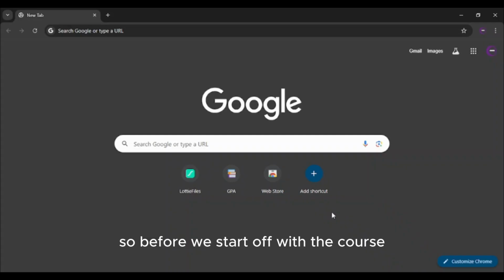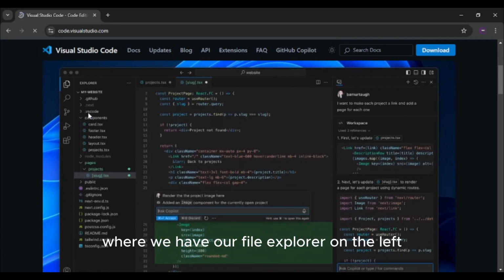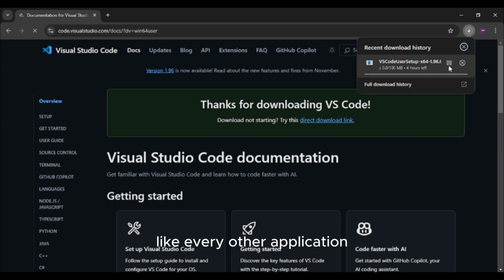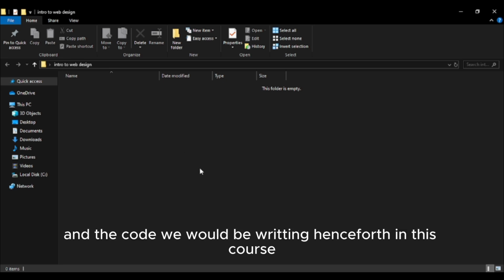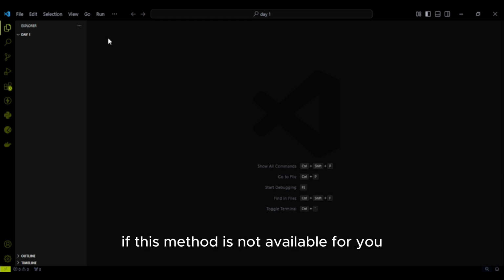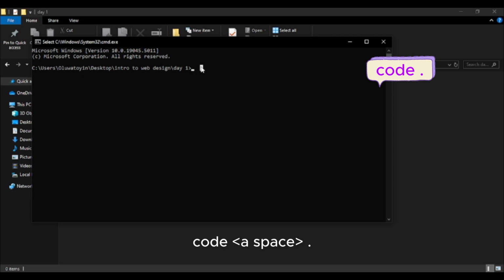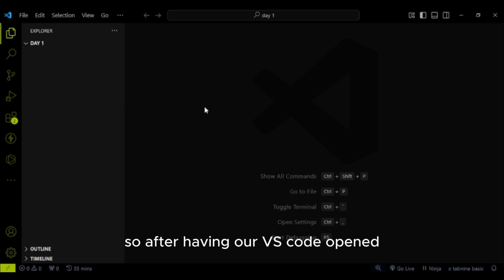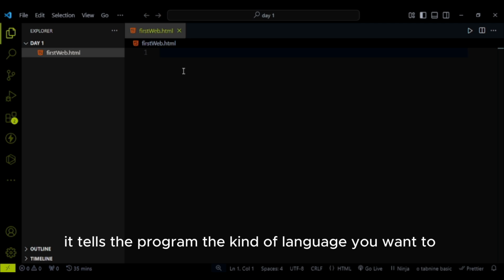SETTING Visual Studio Code up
Get yourself ready by downloading the most popular I.D.E